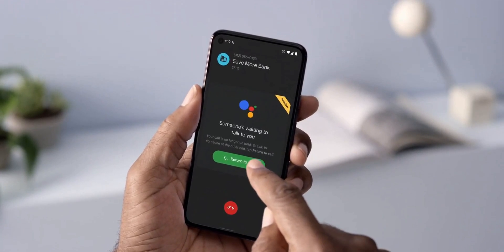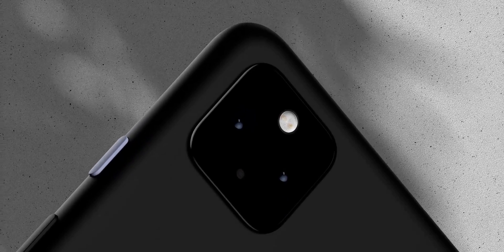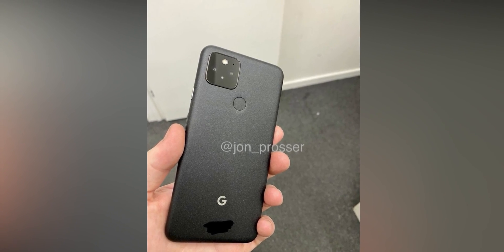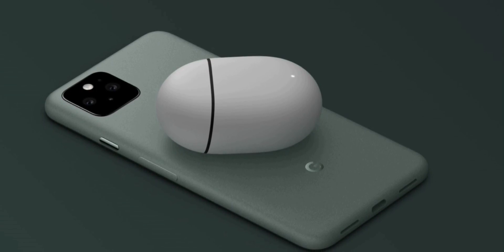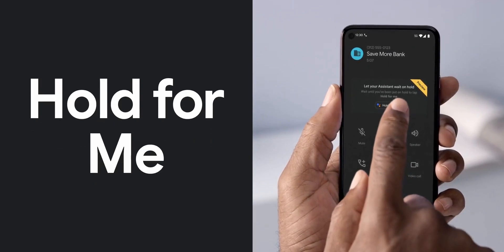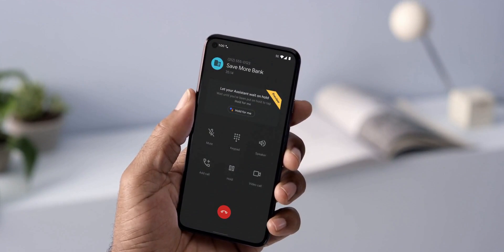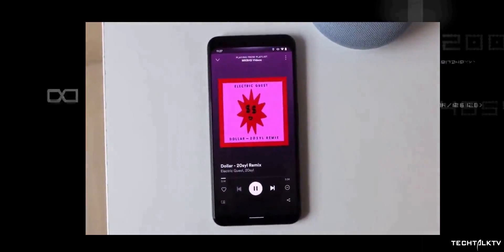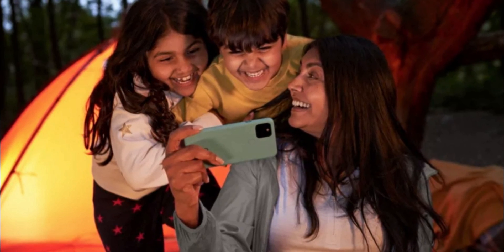Pixel 5 - WHAT SORCERY IS THIS?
Google Pixel 5 has been made official. The handset offers a range of improvements notably wireless charging with a metal back. Since wireless charging doesn't work with metal, it's surprising to see the same work on the Google Pixel 5 so let me explain what exactly Google did to make it happen.